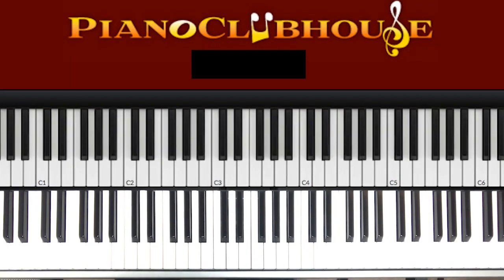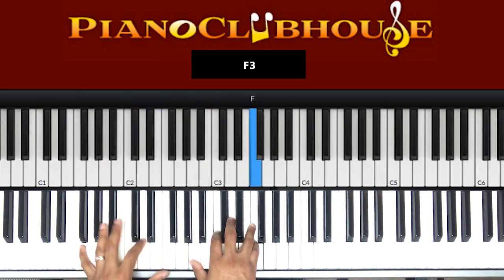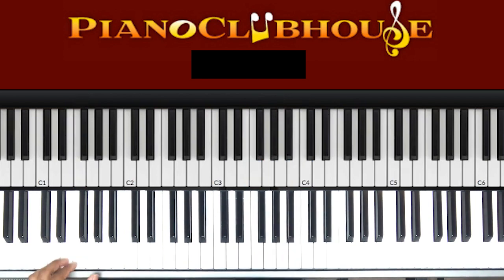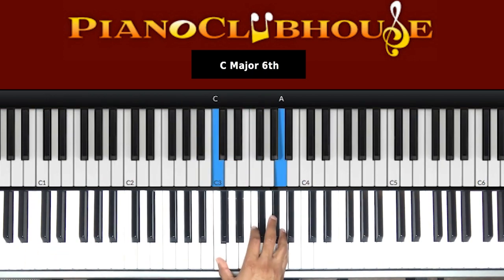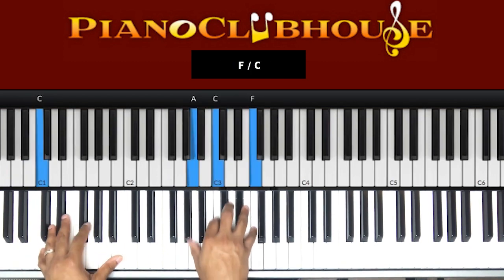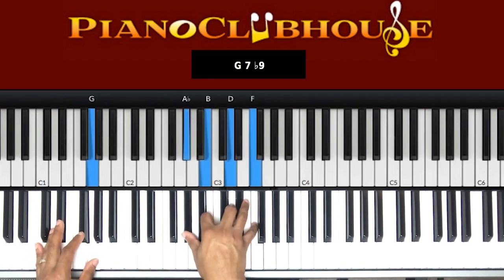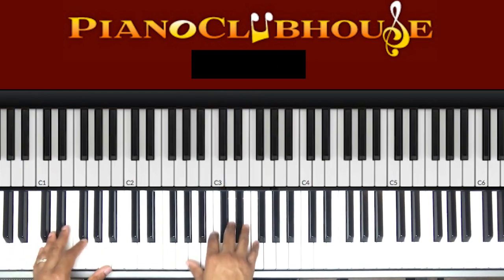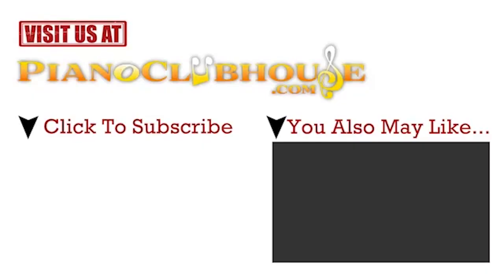🎹 How to play "HOLD TO HIS HAND" Traditional Congregational (easy gospel piano lesson free)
This is a tutorial/how to play "HOLD TO HIS HAND", by Carlton Pearson. For access to more full-length tutorials, visit PianoClubhouse.com.